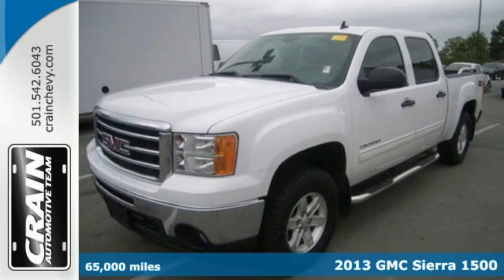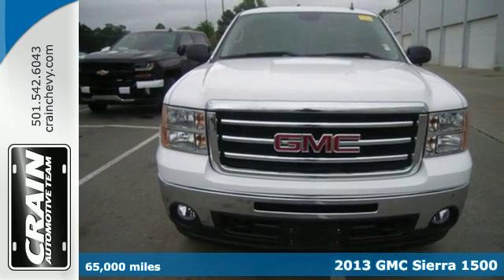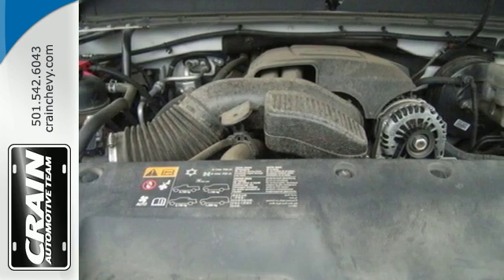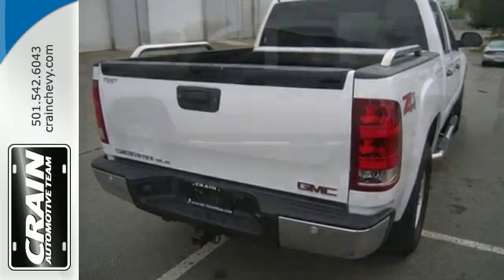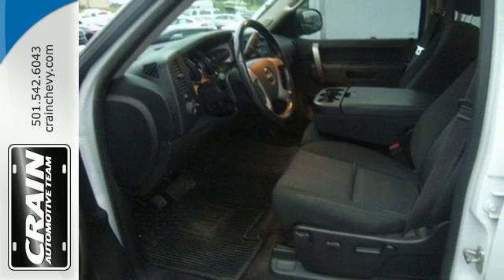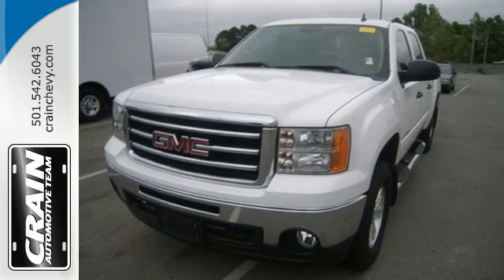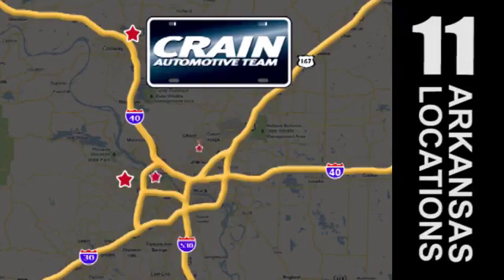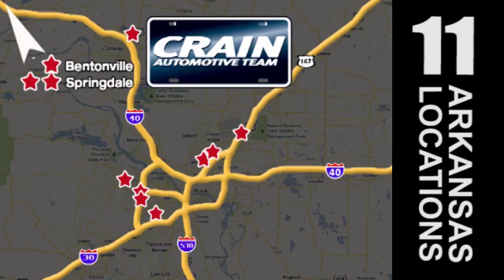Used 2013 GMC Sierra 1500 Little Rock AR Bryant, AR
Year: 2013
Make: GMC
Model: Sierra 1500
Trim: SLE
Engine: 5.3L Vortec 1000 VVT V8 SFI Flex-Fuel Engine
Transmission: Automatic
Color: WHITE
Mileage: 65000
Stock #: 6CT6188A
VIN: 3GTP2VE70DG243398
Where do you want to go today? With 4WD, you can choose to drive virtually anywhere and on terrain 2WD vehicles can't handle. Just what you've been looking for. With quality in mind, this vehicle is the perfect addition to take home. The GMC Sierra 1500 SLE will provide you with everything you have always wanted in a car -- Quality, Reliability, and Character. More information about the 2013 GMC Sierra 1500: Full-size trucks are used in such a wide range of situations--from construction fleets to long-distance driving--and the broad range of interiors and hauling/towing options offered in the GMC Sierra and help satisfy shoppers better than most other competing models. SLE and SLT models are probably the best fit for buyers who need the sturdy, get-messy capability of a pickup at least some of the time, but the Sierra Denali is the choice for those who need a pickup that doesn't compromise luxury. And for those who need a pickup but want to make a greener choice, with even lower operating costs, the Sierra Hybrid makes up to 25% better fuel economy without sacrificing much towing or hauling ability. Interesting features of this model are strong tow ratings, Top-notch interiors to suit work or luxury use, extensive features and options, and fuel economy Every new and pre-owned vehicle is backed by the Crain Commitment, including our 100% low price guarantee, a 100 hour love it or leave it exchange policy, and a 100 year 100,000 mile warranty. The Crain Team's Got 'Em!

Address:
9911 Interstate 30